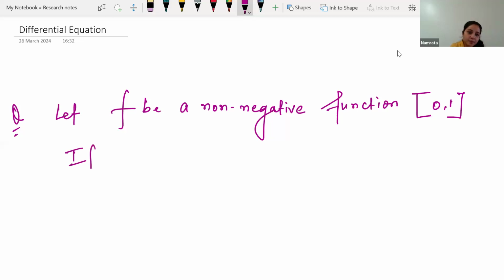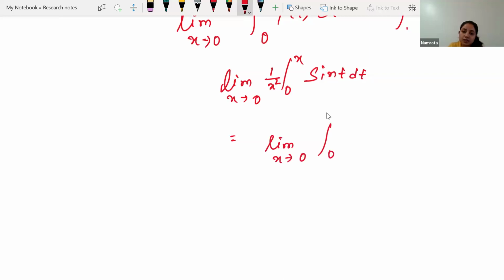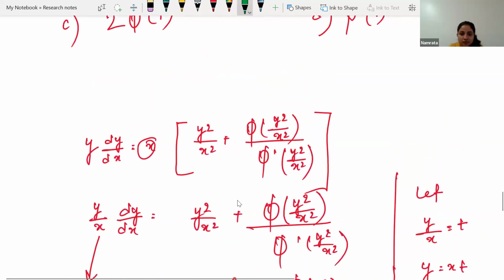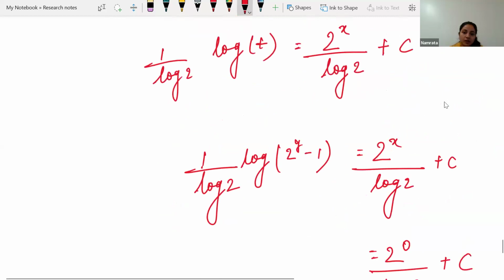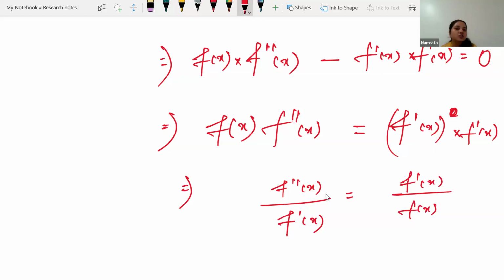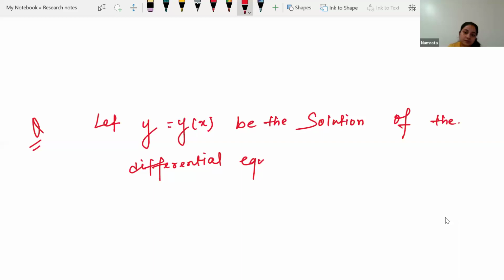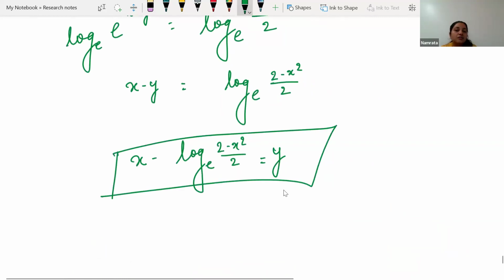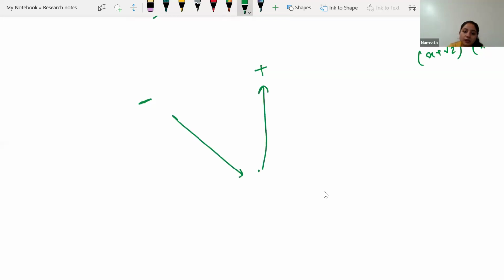Learnivio | Maths JEE Crash Course 26-03-2024